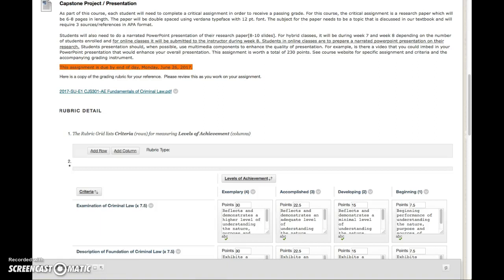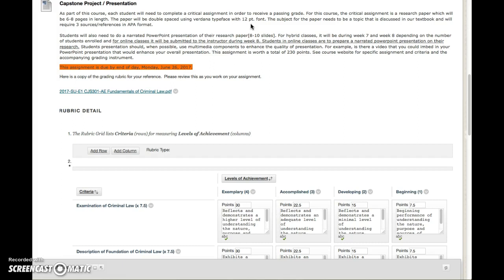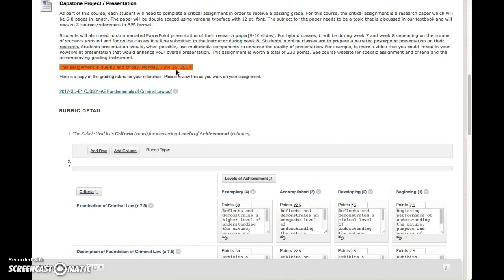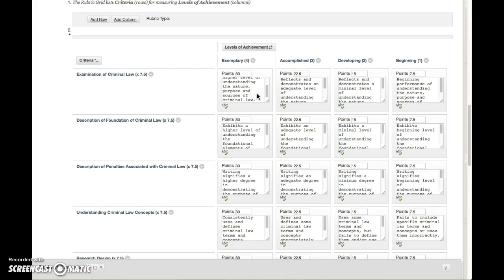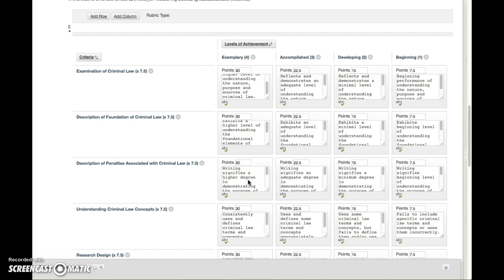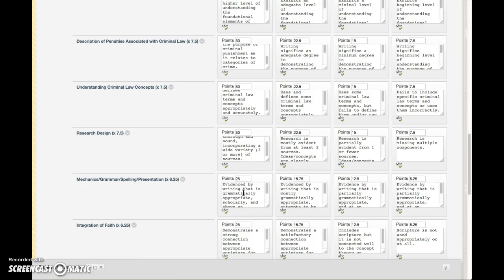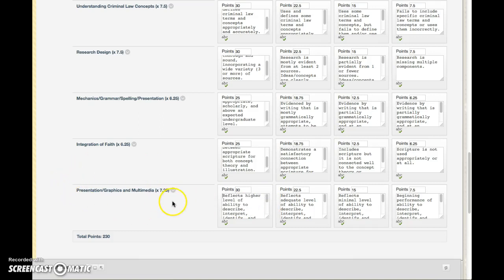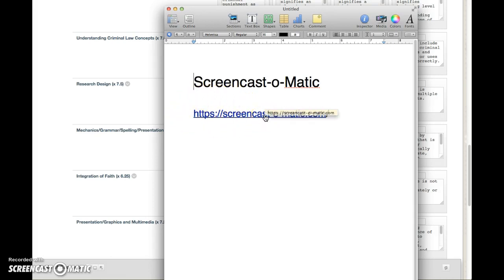CJS 301 Final Project Overview